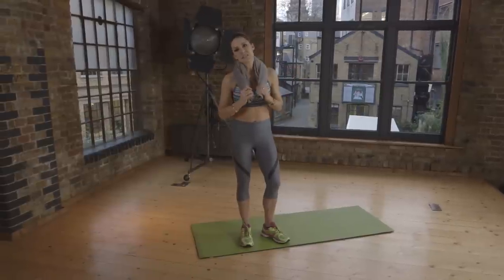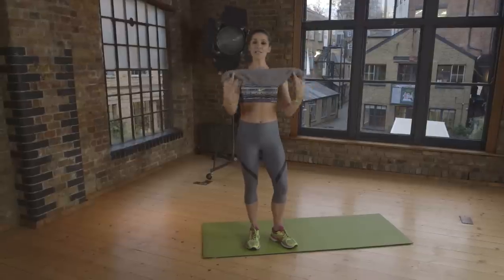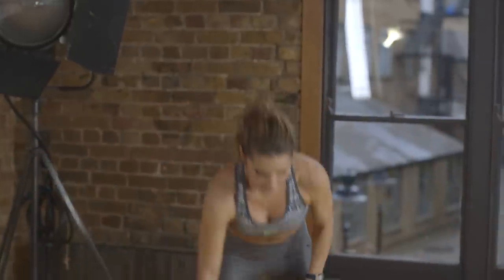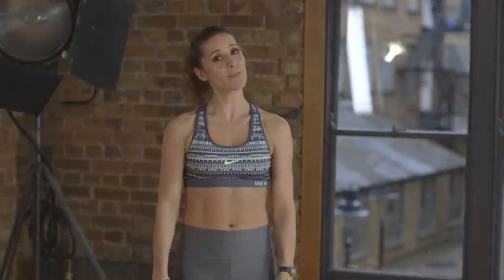Body By Byram: 7 minute all over TOWEL workout by Amanda Byram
Hey gang,

Check out my at home- towel workout for an all over body smash. Make sure you keep the towel nice and tight when doing the moves, or it won't have an effect! Trust me. This works.. you don't need an expensive gym membership to get in shape!

to read my health blog, travel reviews and more!!!

I am not a nutritionist, doctor or molecular biologist. I do have my Level 3 diploma in Personal Training from No1 Fitness education. Check them out

I’m just a girl who has had years of issues with food, and as a result became unhealthy. Having done much research into food and exercise it has become a passion of mine to become healthy and happy, and I would like to help you avoid some of the mistakes I made. If you are having real problems and you think you might need help, then please speak to you local GP or call the good people